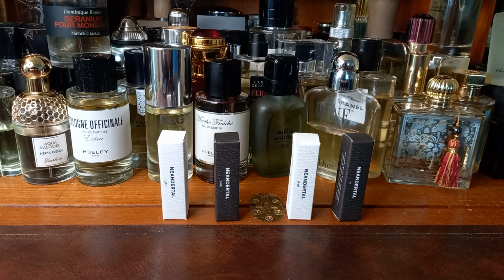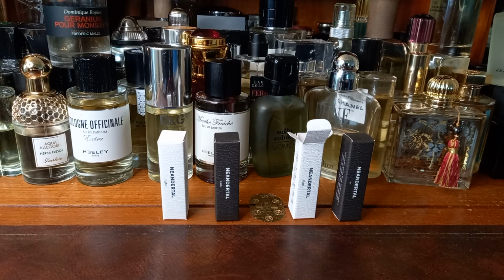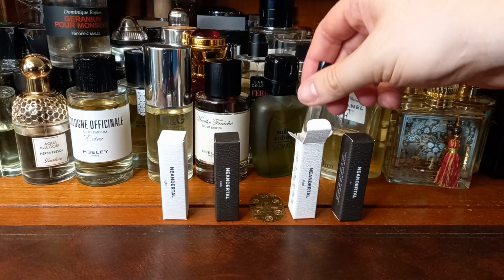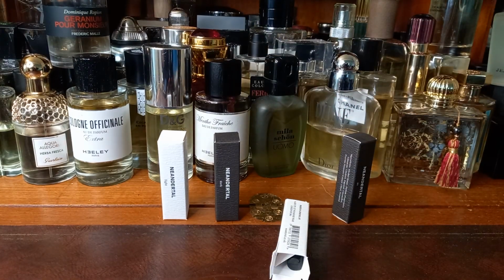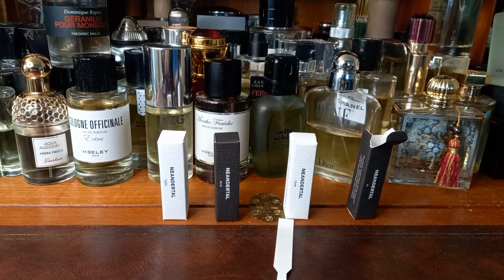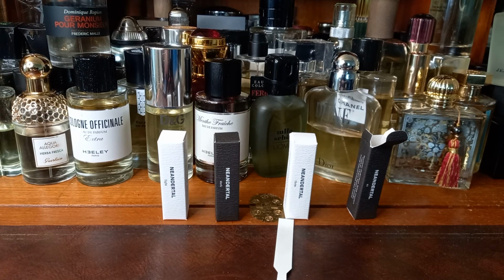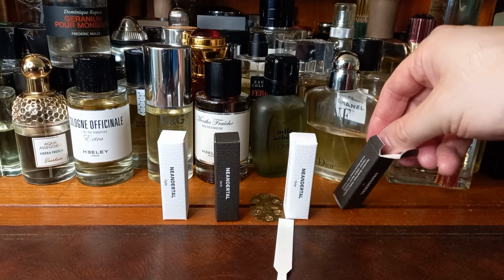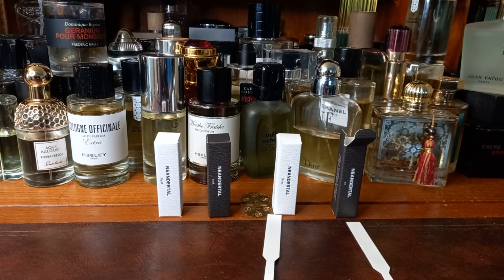Neadertal Perfumes Final Impressions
Hi!

Today I am giving my final impressions onthe house of Neadertal!